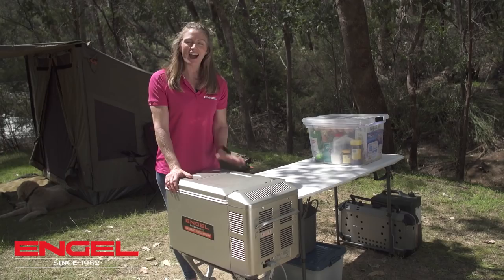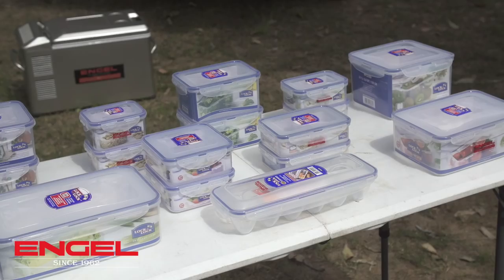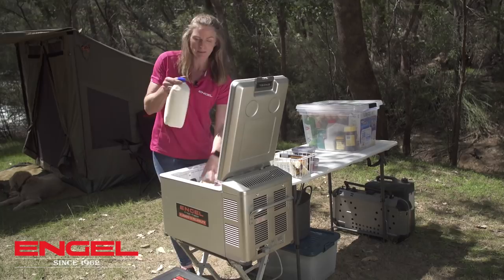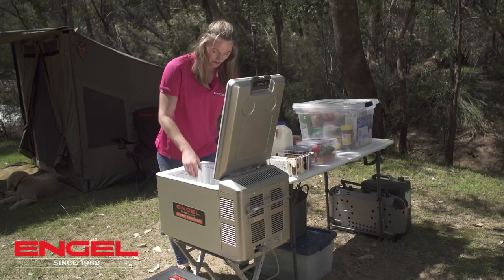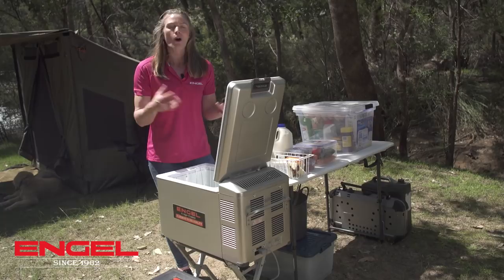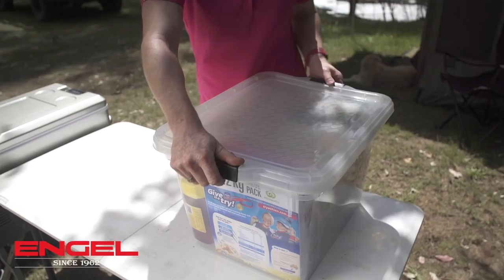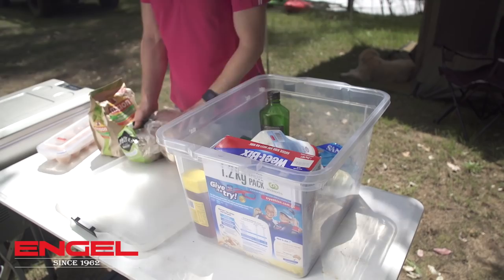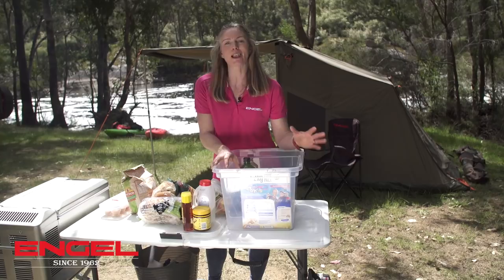Food packing for a weekend away - with Emma George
Emma George loves taking her boys away camping, and because she's been doing this since they were tiny babies, she's got it all under control when it comes to packing the food! Check out some of Emma's basic tips for packing your food for a short getaway!